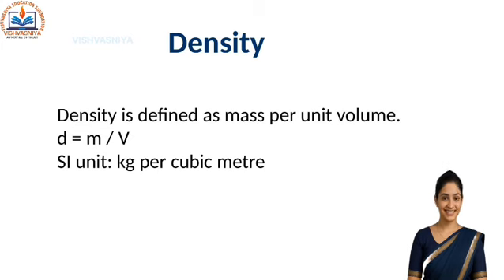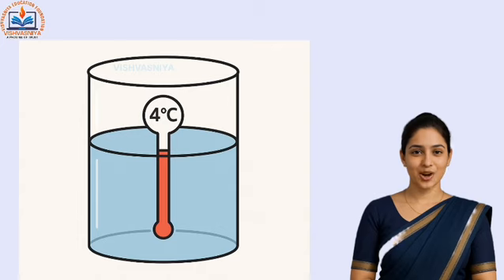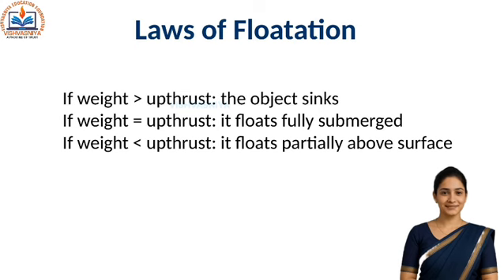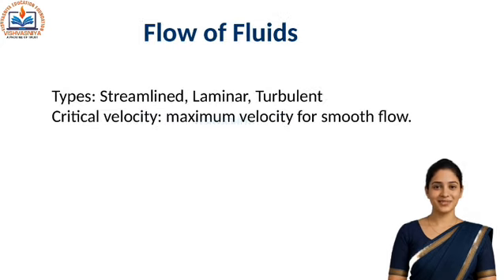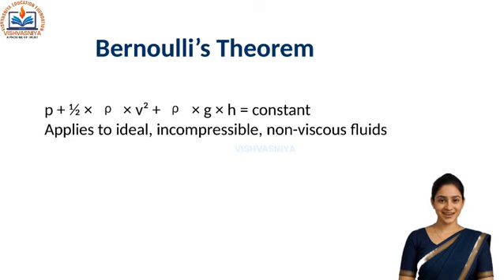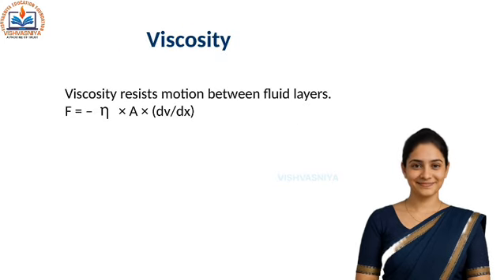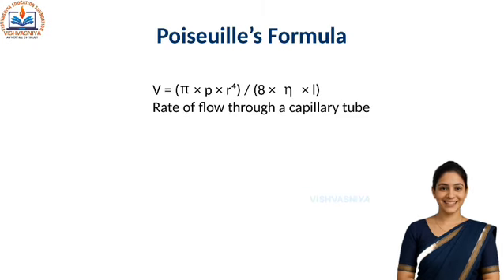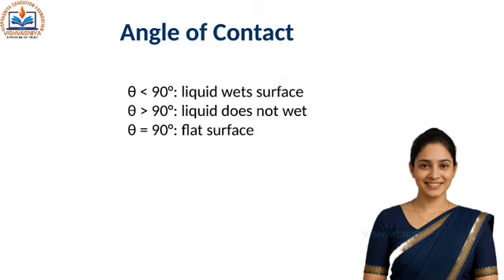Physics : Fluids and properties of matter